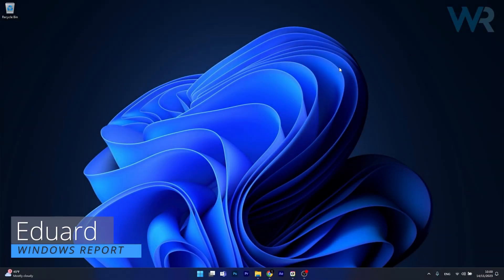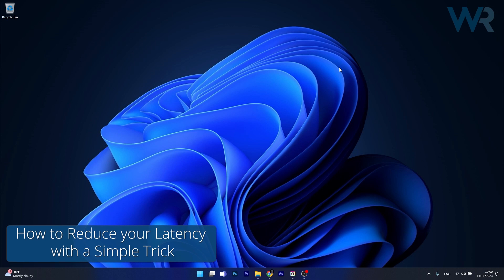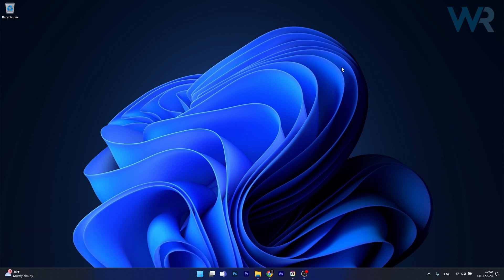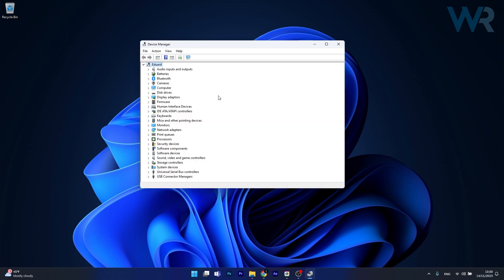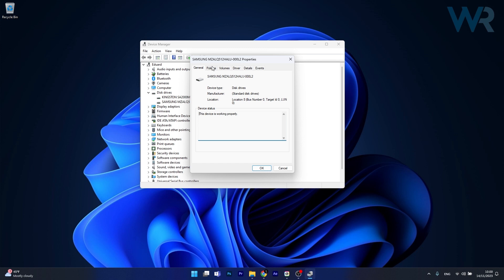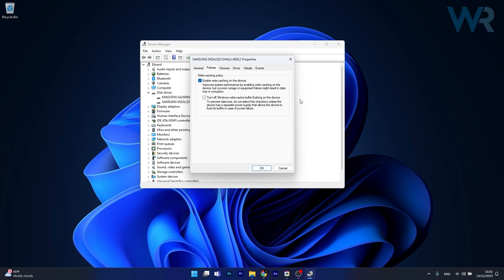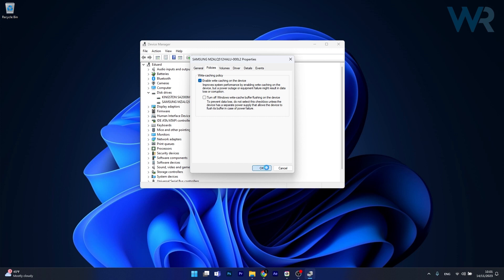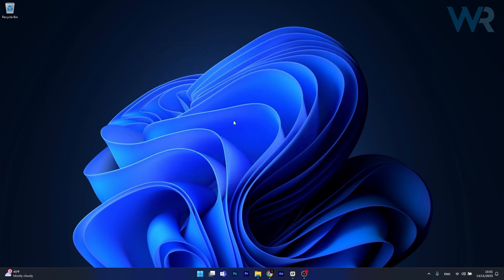Reduce your Latency DRAMATICALLY with this SIMPLE TRICK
| If you are interested in reducing your latency and optimizing your computer for the best gaming experiences check this little method out, as this will reduce your Latency DRAMATICALLY with this SIMPLE TRICK.

0:00 - Intro
0:10 - Method